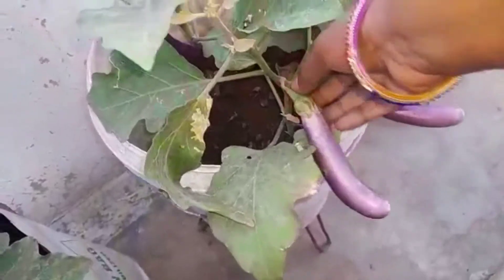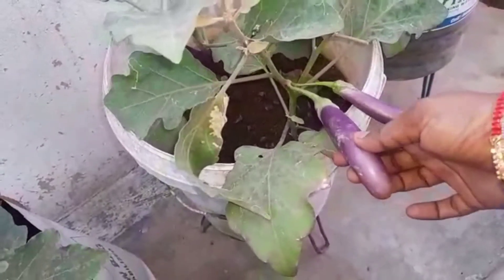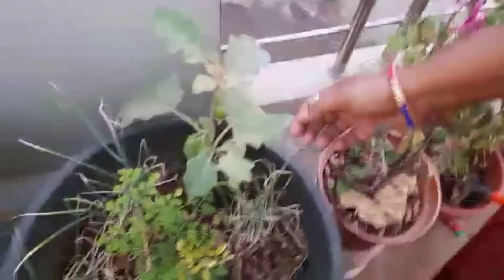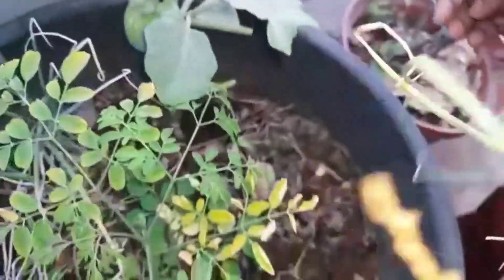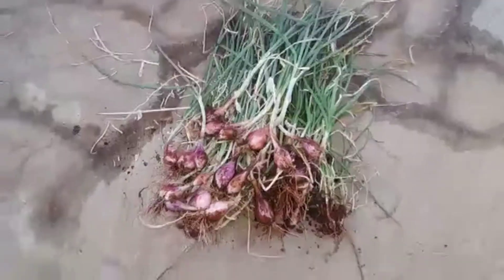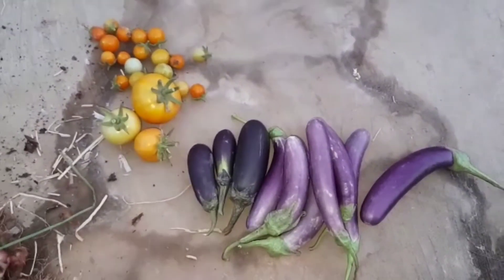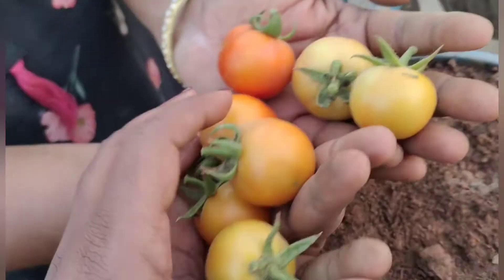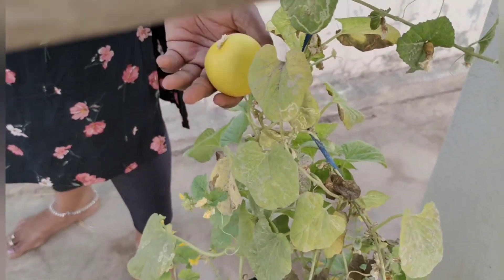Small Harvest From My Terrace Garden